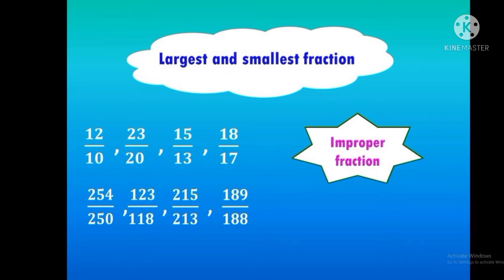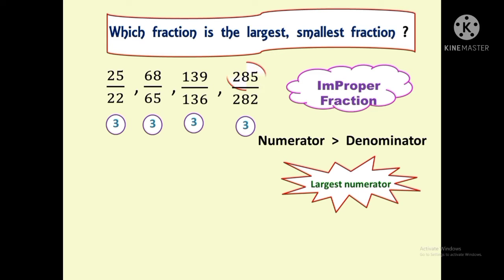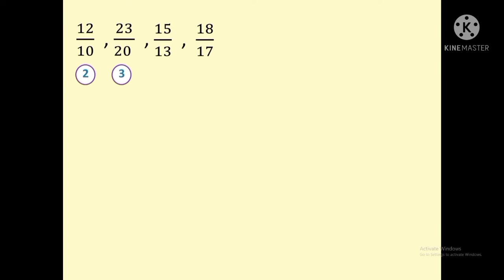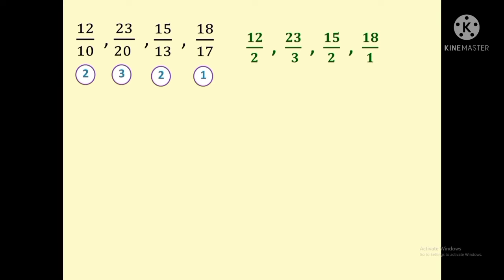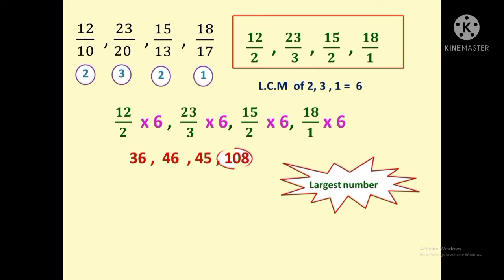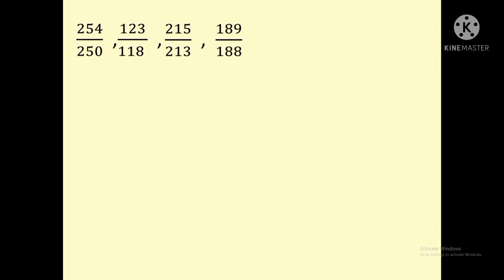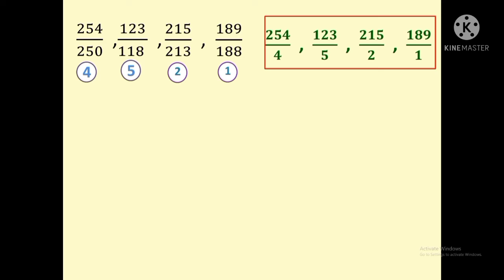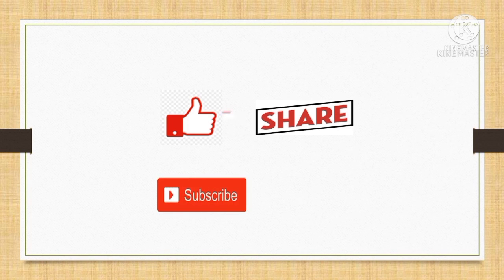Largest and Smallest fraction | Improper fraction | English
In this video I have discussed trick to find the smallest and largest fractions, arrange the fractions in ascending order, descending order .
Smallest and Largest Fractions questions are common for every exam like SSC CGL, SSC CHSL, SSC CPO, SSC CISF, RRB, Bank PO etc.

Trick to find smallest and largest fraction